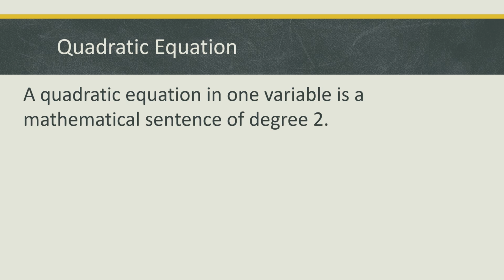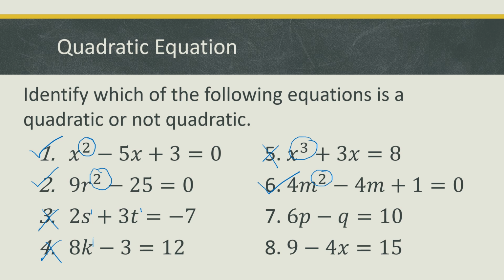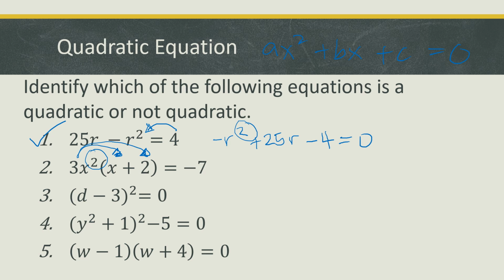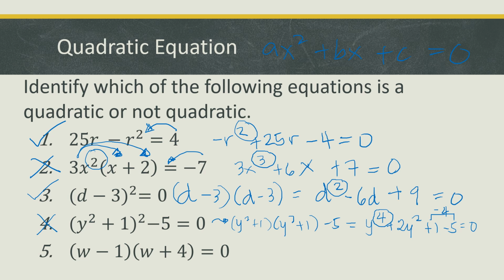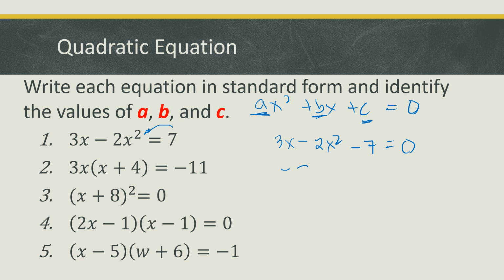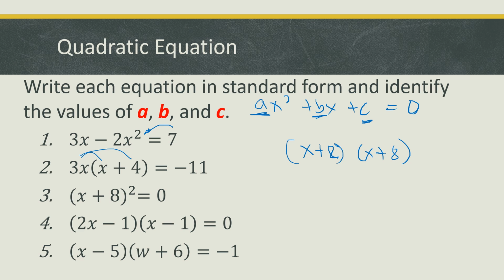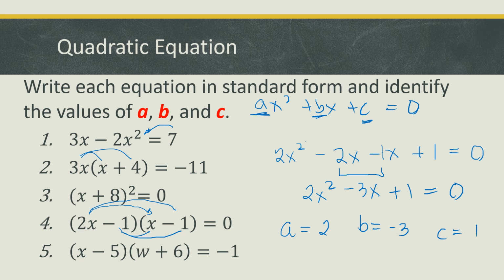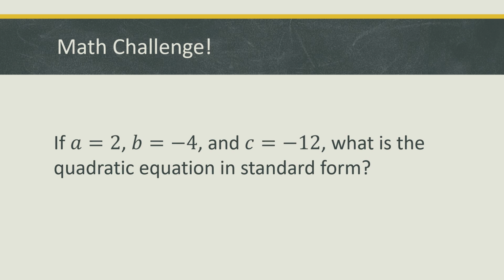(Grade 9 - Quarter 1) ILLUSTRATION OF QUADRATIC EQUATION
A quadratic equation in one variable is a mathematical sentence of degree 2.
This can be written in the standard form: ax^2+𝑏𝑥+𝑐=0